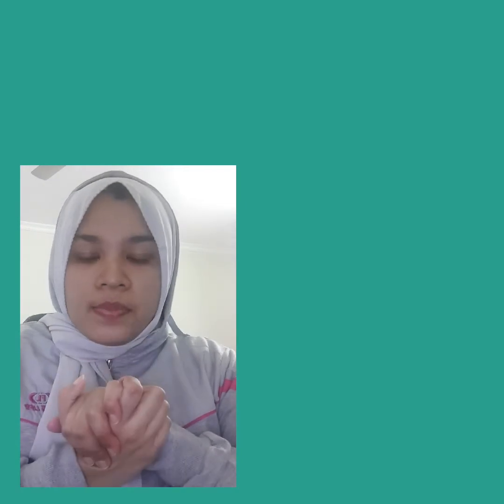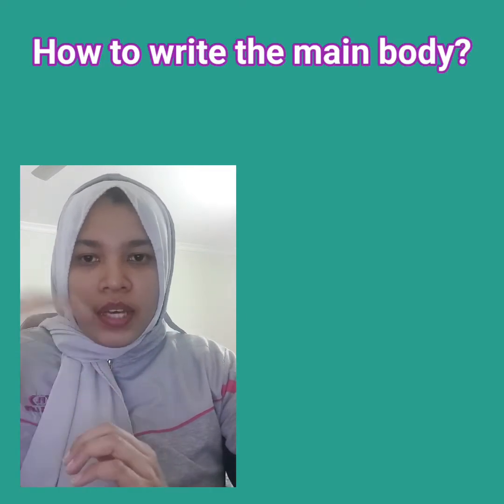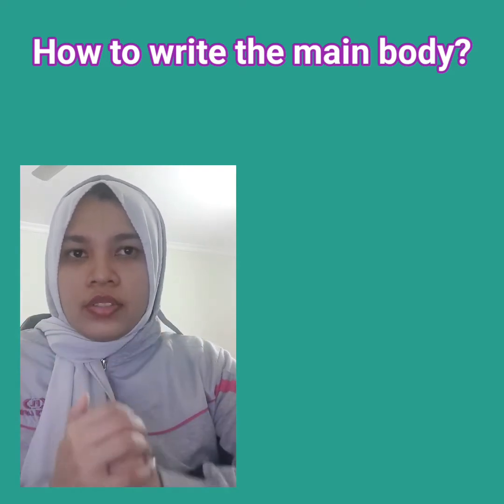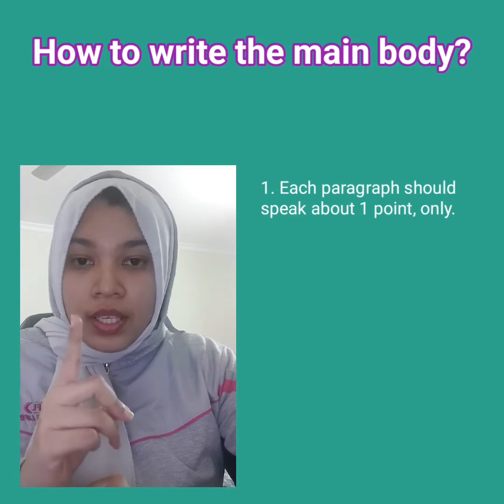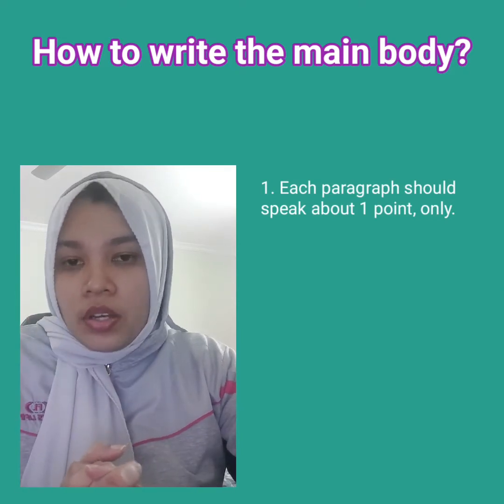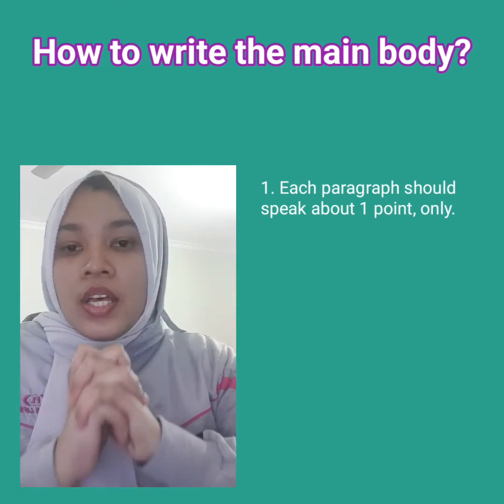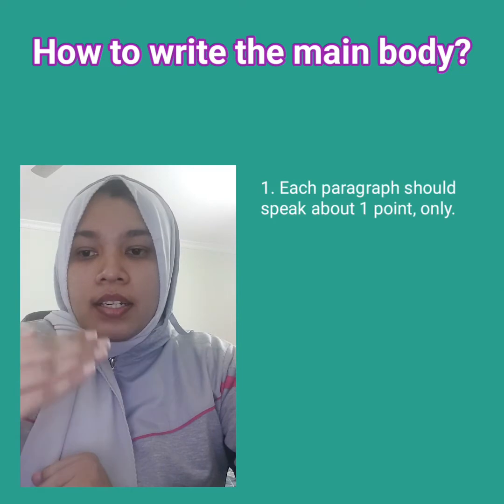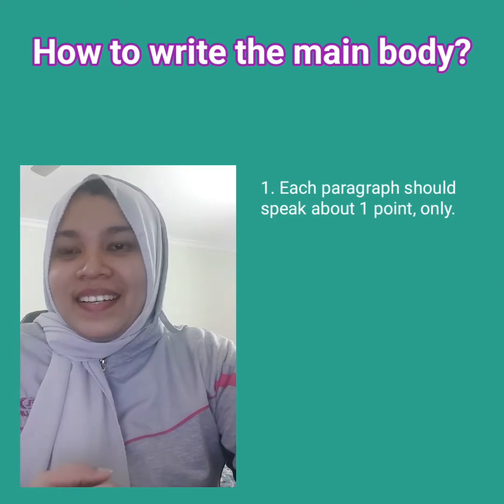How to respond to a fiction text?Tips and techniques 🤗igcse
Follow teacher_rockstar  for educational videos